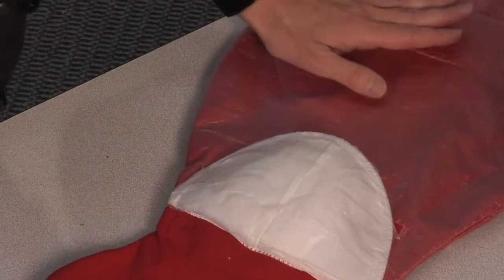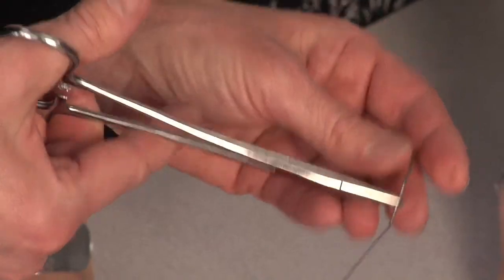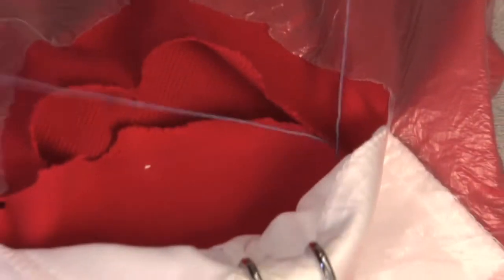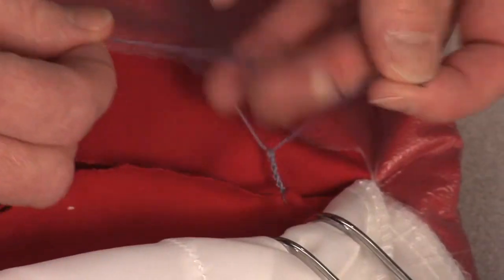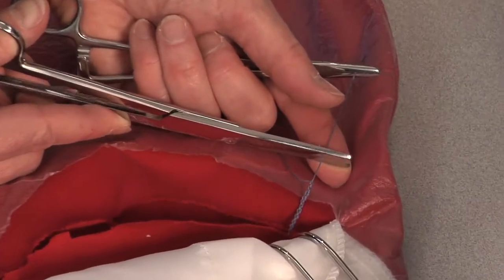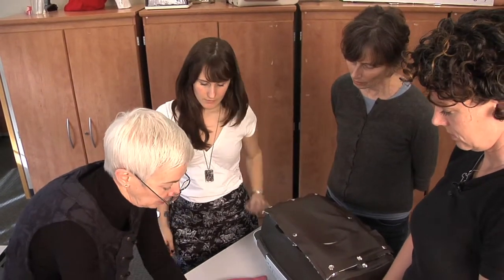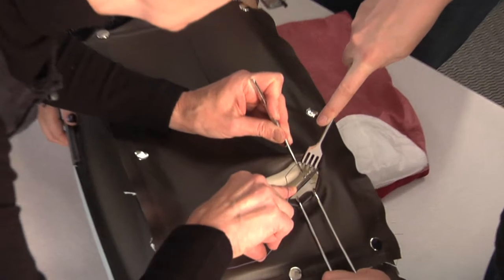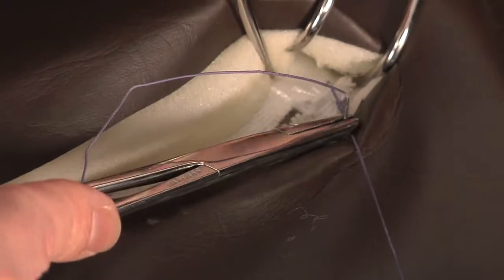CNIS C/Section Demonstration, Part 3 of 4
CNIS sends volunteer Canadian surgeons and obstetricians to share skills with colleagues in Africa, who then pass on this cost-effective, real-world training to African medical practitioners.  This video is a demonstration of obstetrical procedures using a unique, low-cost model designed by CHIS volunteers.  The host is Dr. Lorraine Woolford.